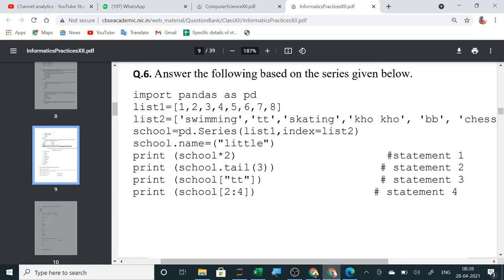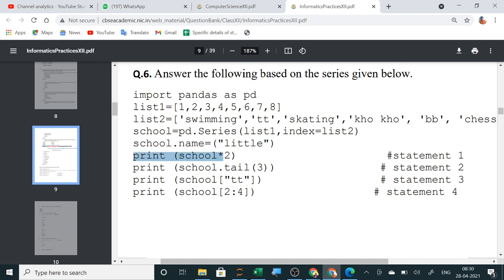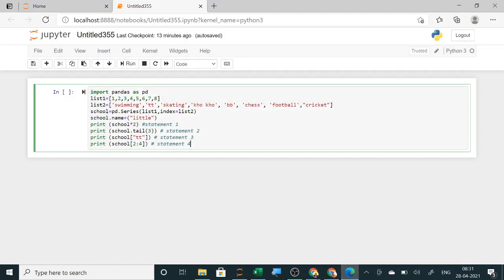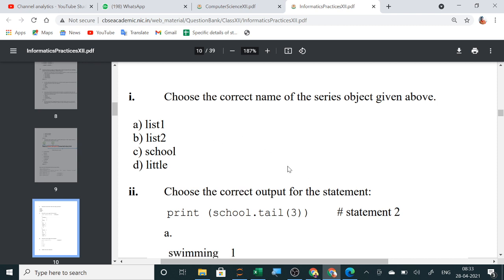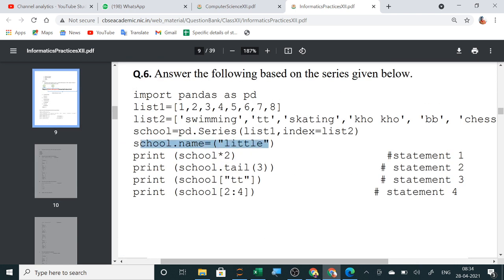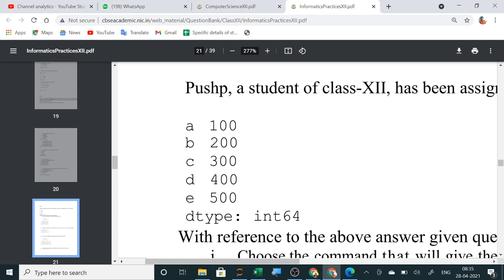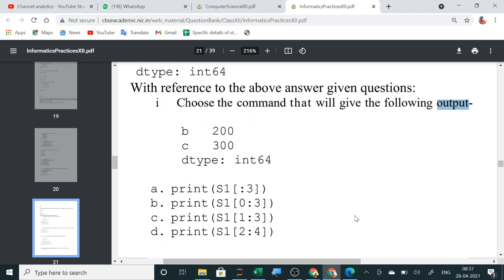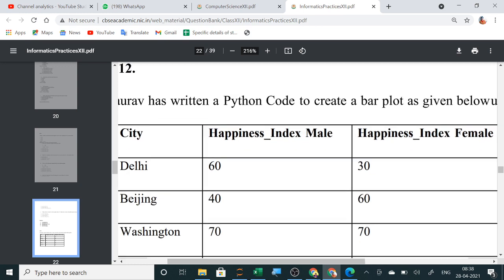CBSE QB SERIES IMPORTANT QUESTIONS || 12 INFORMATICS PRACTICES